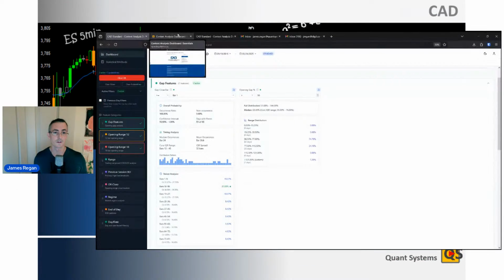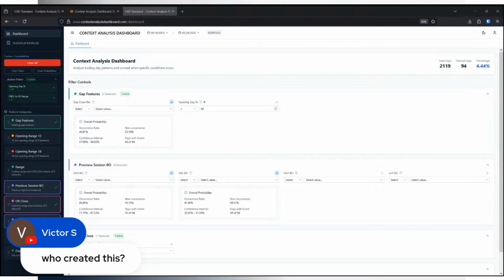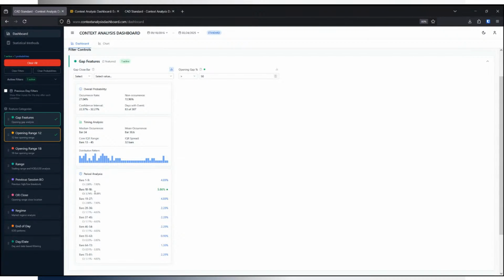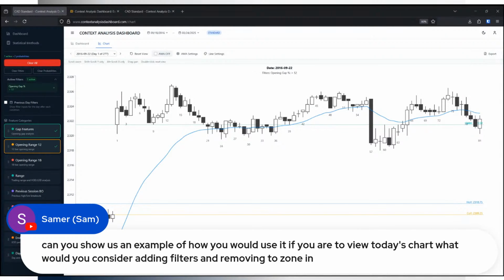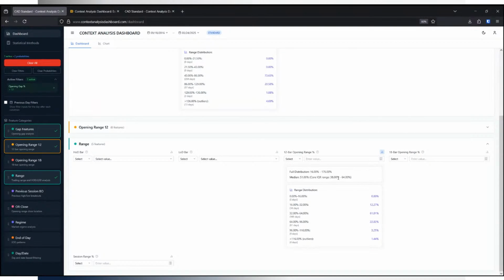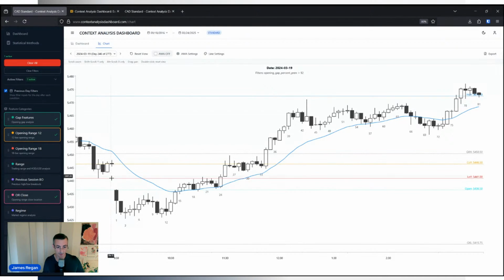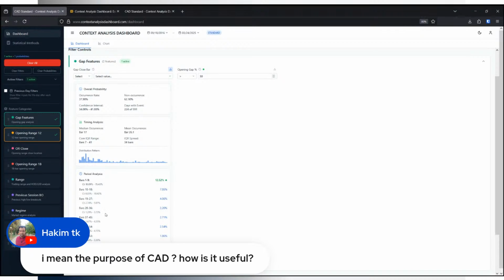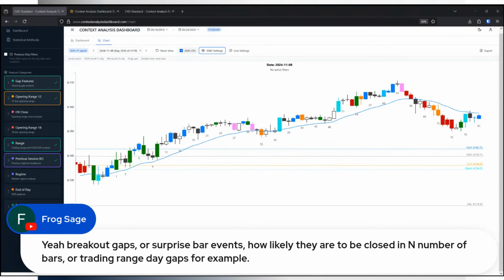Context Analysis Dashboard v1 Is Here!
After a long beta test with students from Systems Academy and PTM, we are publicly releasing the context analysis dashboard for the first time. In this stream, we will walk through how to use the Dashboard and a case study using CAD Essentials.